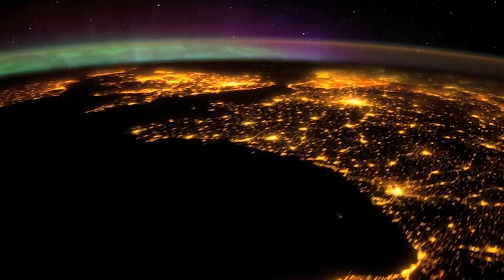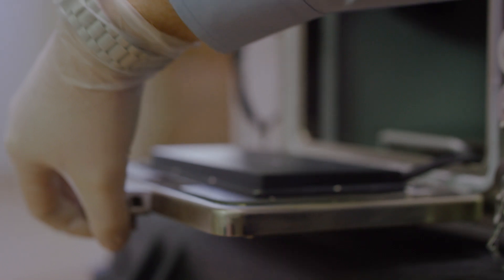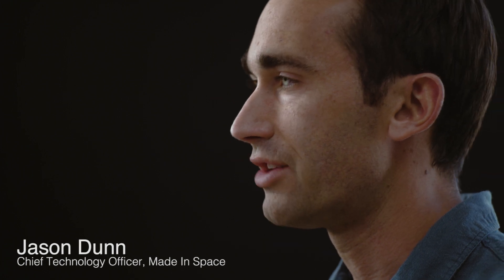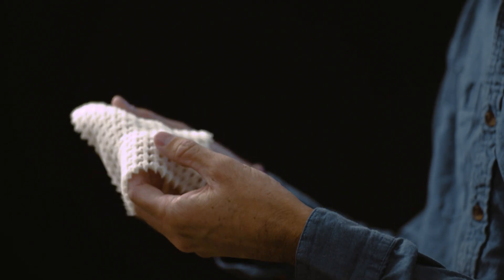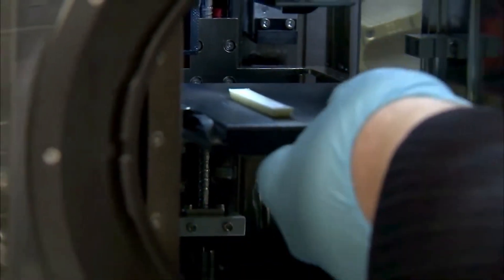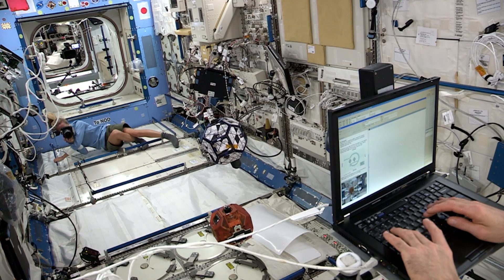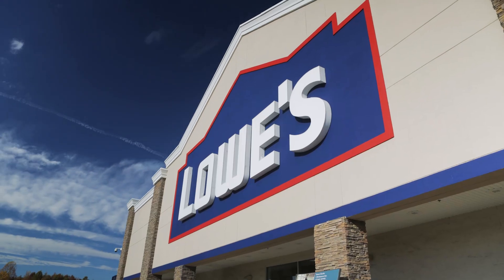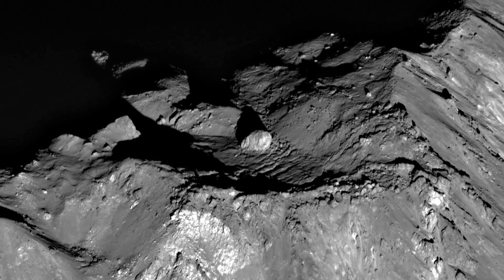Lowe's 3D Printing with Made in Space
Lowe’s Innovation Labs and Made In Space have partnered to send the 1st commercial 3D printer to the International Space Station, launching a broader partnership together to bring tools to space and technology to Earth.